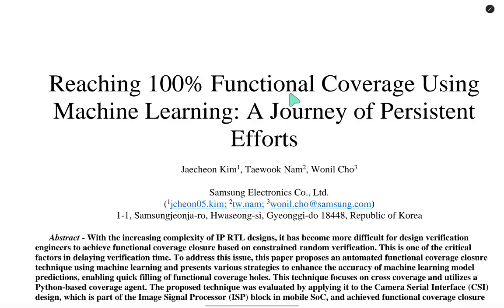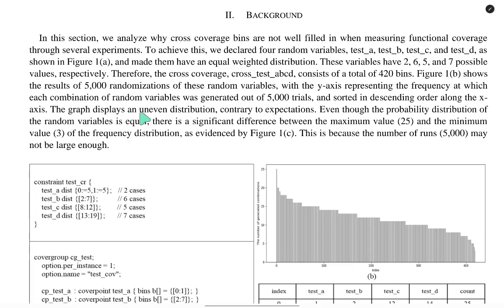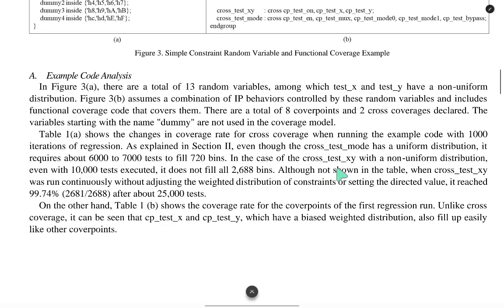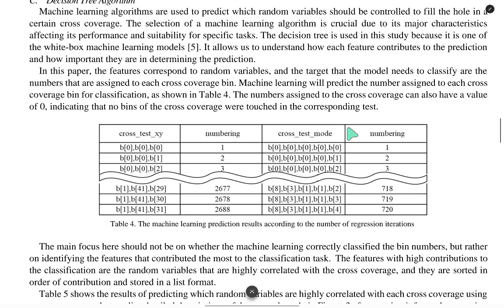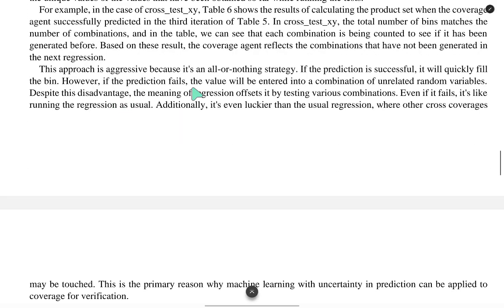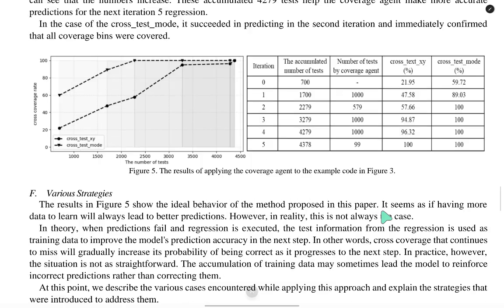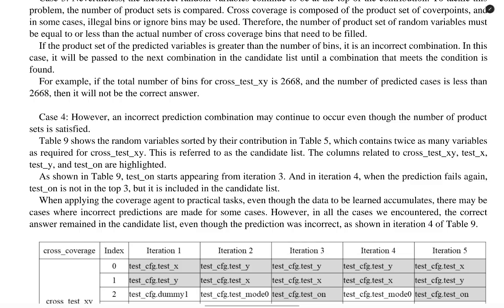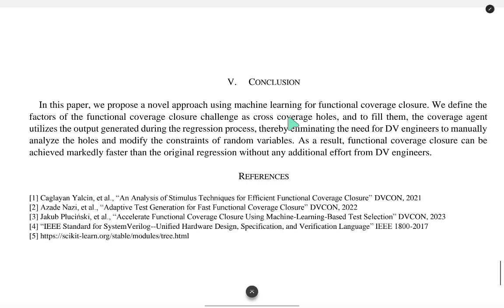[DVCON2025]Reaching 100% Functional Coverage Using Machine Learning: A Journey of Persistent Efforts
Reaching 100% Functional Coverage Using Machine Learning: A Journey of Persistent Efforts
👤 Jaecheon Kim (Samsung Electronics), Taewook Nam (Samsung Electronics), Wonil Cho (Samsung Electronics)

📝 A Python "coverage agent" uses decision-tree feature ranking on regression logs and coverage data to find the random variables behind unfilled cross-coverage bins, then regenerates soft-constrained tests to close cross coverage without DV engineer intervention.

💡 Key insights
• Cross coverage, not individual coverpoints, is the bottleneck: in the paper's example, a non-uniform cross_test_xy (2,688 bins) reached only 99.74% after about 25,000 plain random tests.
• Even uniform random weights produce highly uneven cross-bin frequencies over 5,000 runs (min 3, max 25 over 420 bins), and skewed weights such as 2:8 can prevent some bins from ever being generated.
• A decision tree is used as a white-box model whose feature importance identifies the variables correlated with each cross, and the number of variables is set by the cross's dimensionality.
• Soft-constrained randomize() on predicted product sets makes wrong predictions harmless, and a candidate list of twice the required variable count gives the agent room to recover from mispredictions.
• On an industrial CSI/ISP IP (134 crosses, 14,616 bins), the agent reached 100% after 74,956 tests, whereas the baseline stayed below 70% after more than 100,000 runs; the method's benefit depends on coverpoints filling early, a condition the authors acknowledge may not hold for late-filling or non-uniform variables.